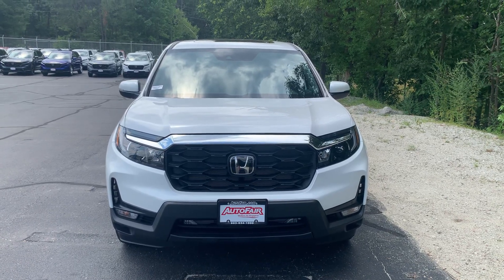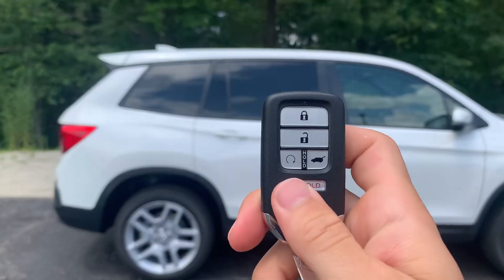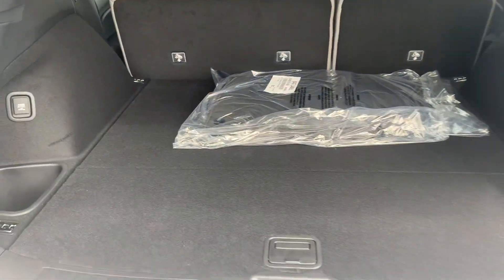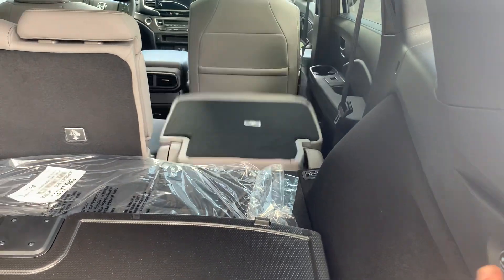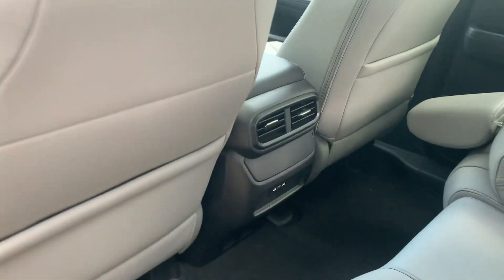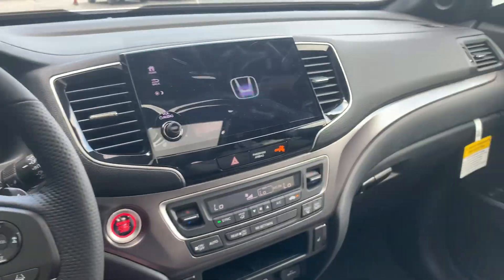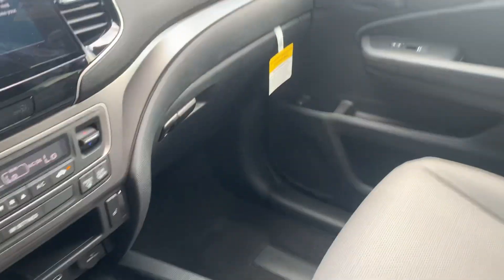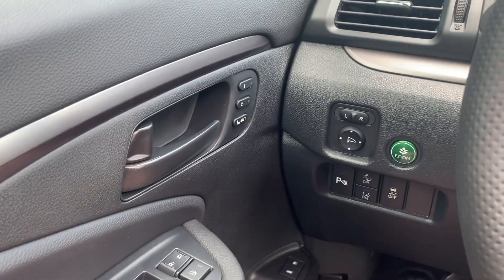John Take A Look At Your Honda Passport!